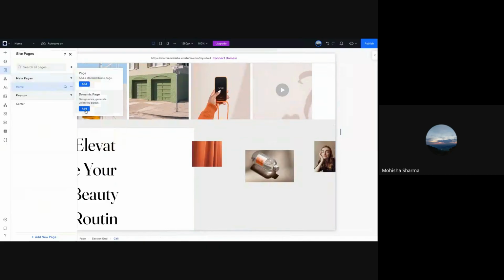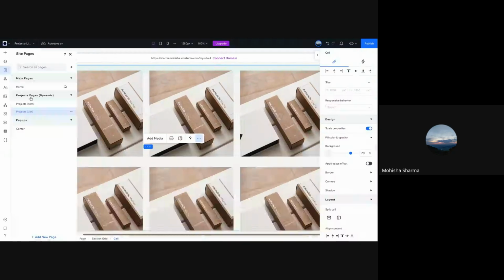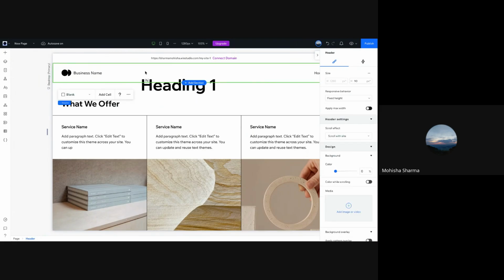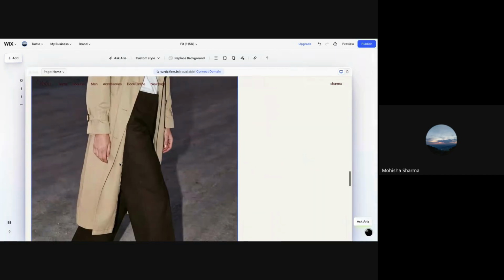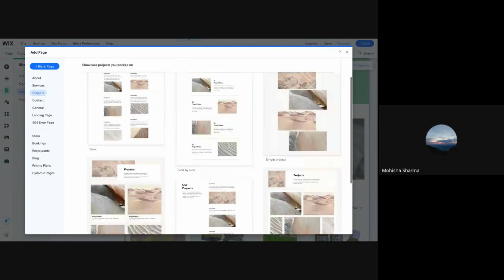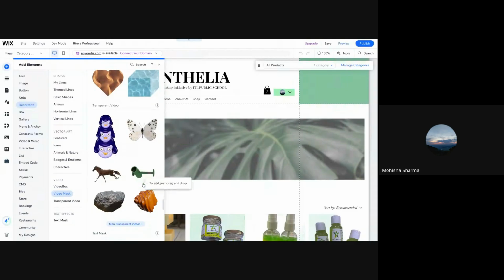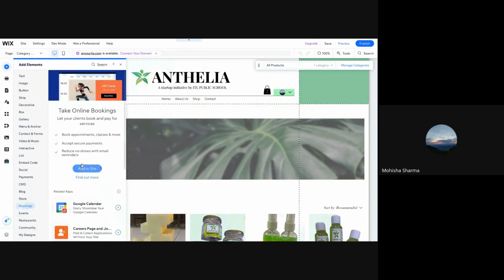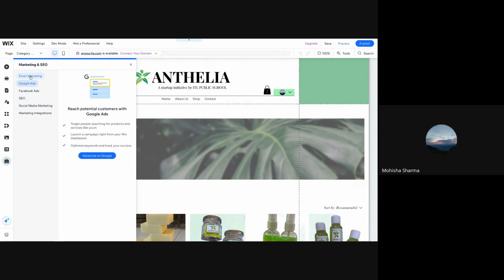WIX AI, Services & Project Pages | Webmasters Studio Internship (Jun '26) | Session 7 | SASF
Welcome to Session 7 of the Webmasters Studio Internship (Jun '26) conducted by Swavalamban Avam Swabhimaan Foundation (SAS Foundation).

In this session, participants explored how WIX has evolved into a complete website development platform that combines website design, Artificial Intelligence (AI), content management, Search Engine Optimization (SEO), digital marketing, and business management tools in one place.

Students learned how to create engaging Project and Services pages using editable templates and AI-assisted content generation. They also discovered advanced website customization techniques, multimedia integration, interactive elements, and business applications that make websites more engaging, functional, and user-friendly.

Whether you are a student, beginner, entrepreneur, freelancer, nonprofit organization, or aspiring web designer, this session provides practical insights into building professional websites without extensive coding knowledge.

📚 Topics Covered

✅ Creating and managing Project Pages

✅ Building professional Services Pages

✅ Using WIX AI ("Ask AI") for content generation and refinement

✅ Editing page titles, URLs, descriptions, and media

✅ Website page management

✅ Choosing different page layouts and design styles

✅ Interactive website elements

✅ Buttons, hover boxes, tabs, and galleries

✅ Video masking and transparent videos

✅ Text masking effects

✅ Decorative elements and vector graphics

✅ Container boxes and advanced layouts

✅ Wix App Market

✅ Business applications

✅ Online booking

✅ Store integration

✅ Restaurant features

✅ Community management tools

✅ Testimonials and custom sections

✅ Site themes and page transitions

✅ CMS (Content Management System)

✅ Email marketing

✅ Google & Facebook Ads integration

🎯 Learning Outcomes

By the end of this session, participants will be able to:

• Create attractive Project and Services pages

• Generate professional website content using AI

• Improve website design using advanced multimedia features

• Customize layouts for better user experience

• Extend website functionality using Wix Apps

• Understand CMS and dynamic content

• Apply basic SEO practices

• Explore integrated digital marketing tools

• Build scalable websites for businesses and organizations

💡 Assignment

Explore the WIX AI features and experiment with AI-powered content generation and content refinement to enhance your website.

• Students

• Website Design Beginners

• WIX Learners

• Digital Marketing Enthusiasts

• Entrepreneurs

• NGOs

• Freelancers

• Educators

• Content Creators

🌐 About SAS Foundation

Swavalamban Avam Swabhimaan Foundation (SAS Foundation) is a registered nonprofit organization dedicated to Empowering Youth Dreams through impactful initiatives in:

• Education

• Health

• Environment

• Community Development

Our internship programs are designed to bridge the gap between academic learning and industry-ready skills by providing practical, hands-on experience.

Become a member and join us in creating opportunities that empower young minds to innovate, create, and lead.

✔ Share it with aspiring web designers

✔ Turn on notifications for upcoming internship sessions

Which WIX feature impressed you the most—AI Content Generation, Interactive Elements, or Business Apps?